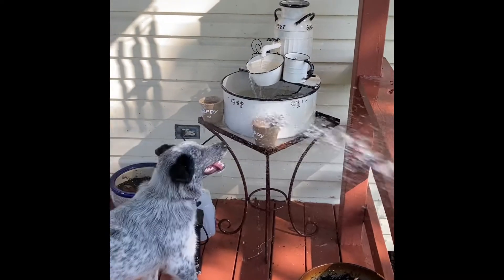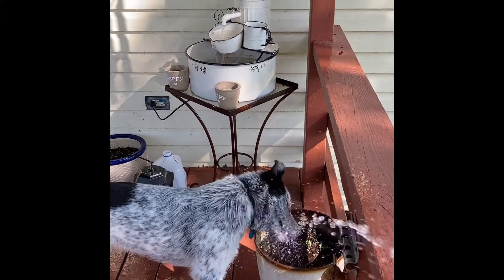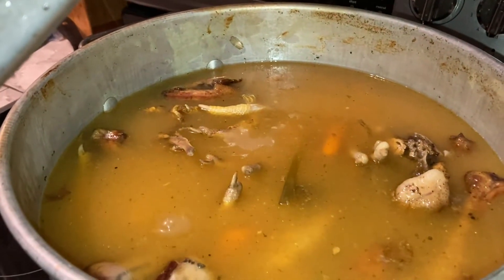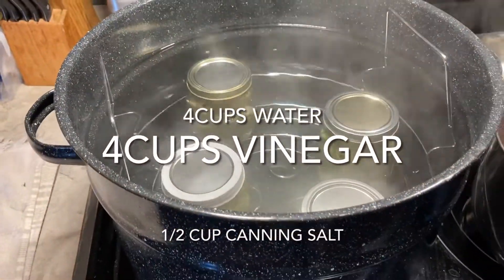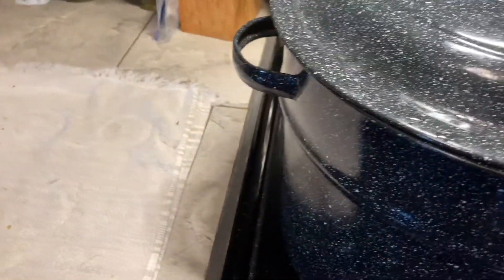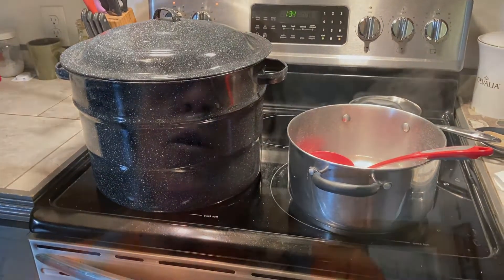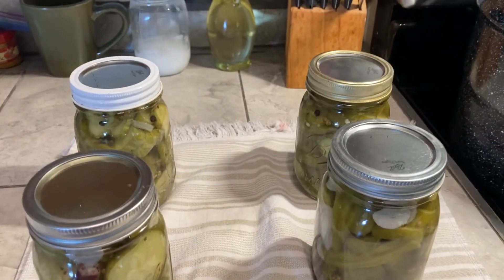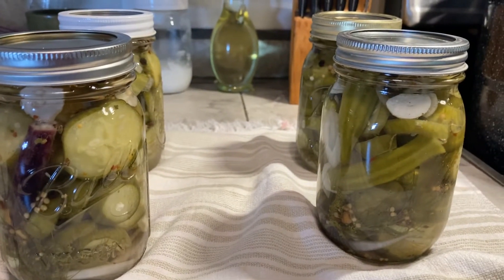Let’s get canning!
I harvested some cucumbers, onions, okra and garlic so I decided to can them. And I've had some awesome bone broth on the stove!